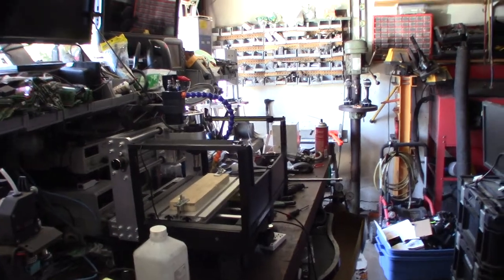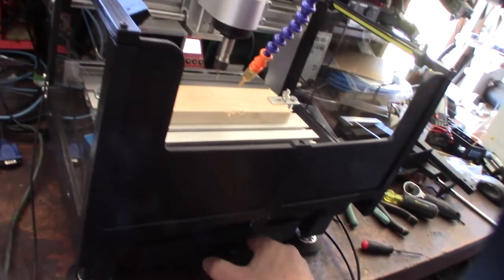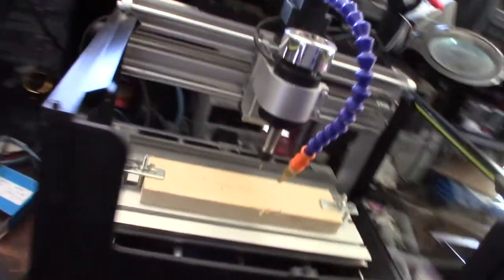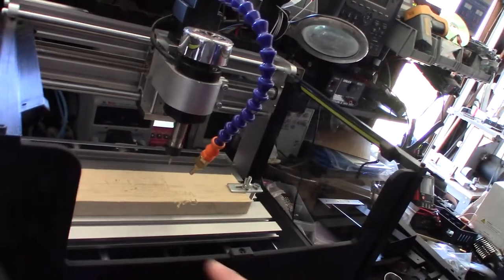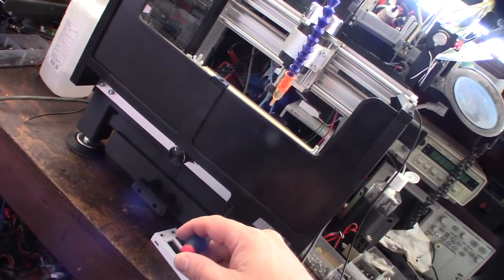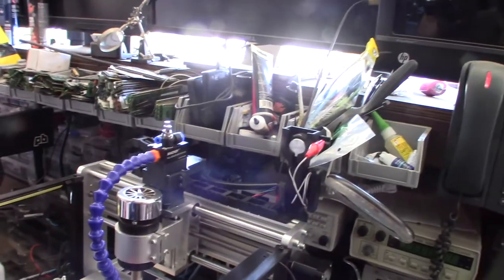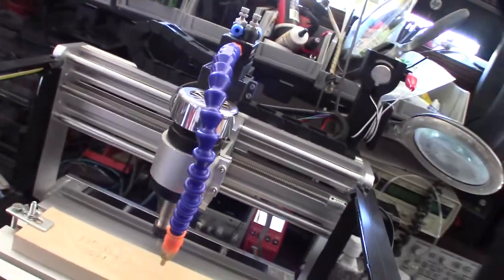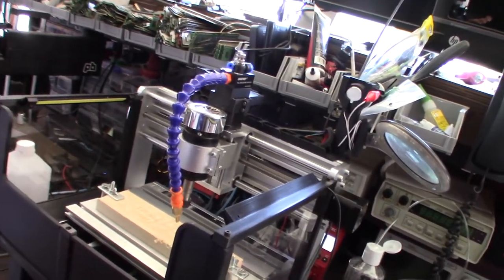3018 CNC Front Chip Containment System Debris Catcher Aluminum Clear Acrylic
I'm finally done with the front containment System. I'm almost finished.

My CNC

M4 T-nut

Cob LED I used

3mm Clear Acrylic I used

My Containment System on Thingiverse